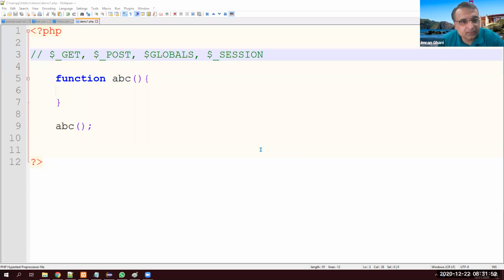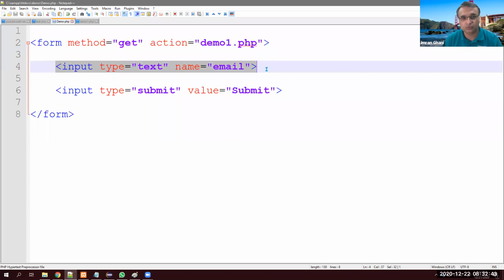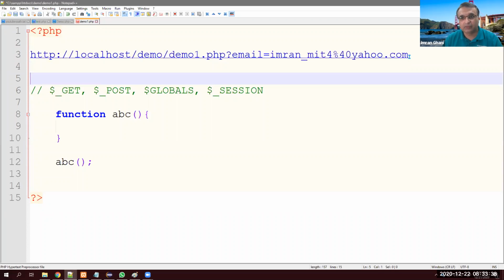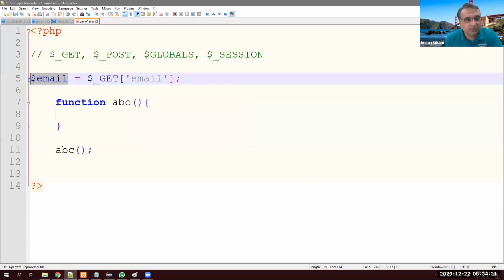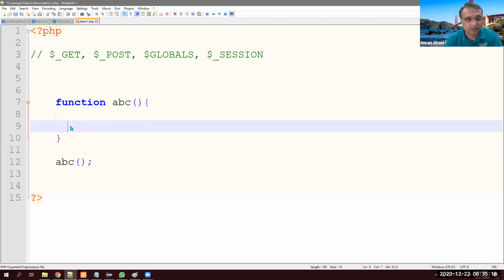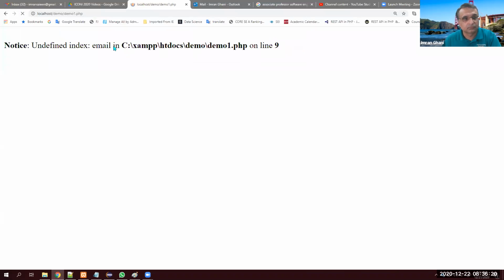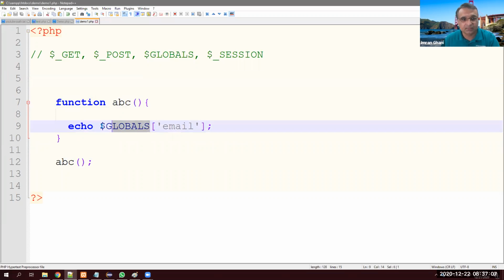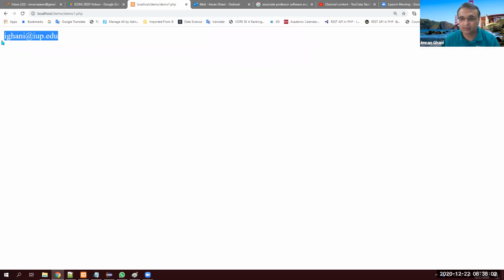PHP global variables | $_GET | $_POST | $GLOBALS | No Need to pass HTML form values to PHP function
global variables in PHP | $_GET | $_POST | $GLOBALS